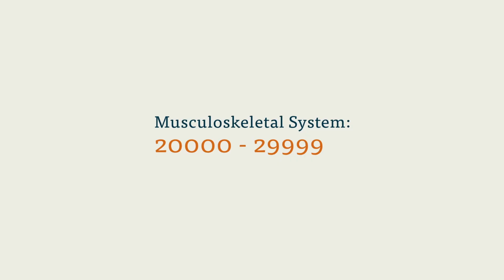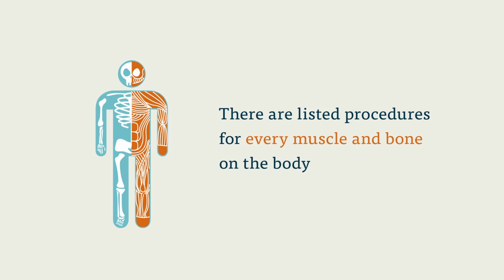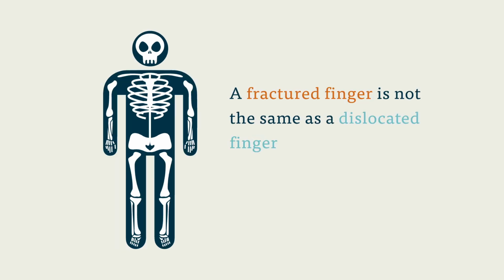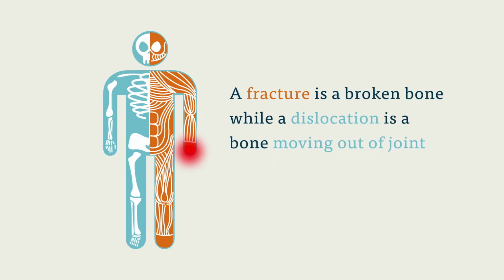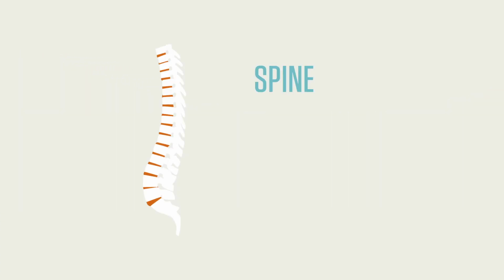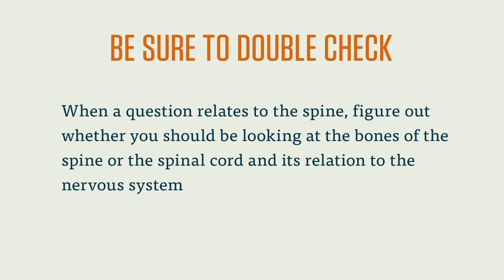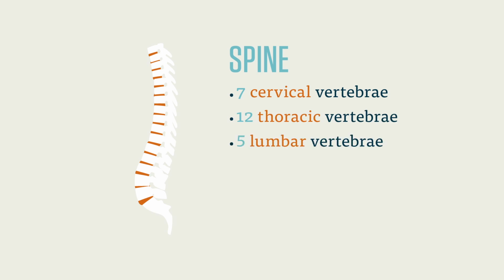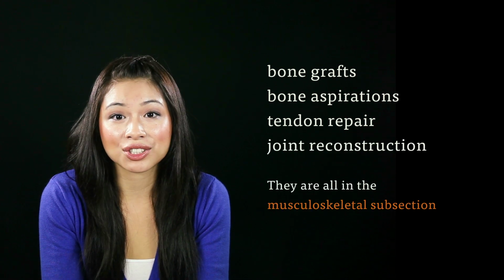CPC EXAM: THE MUSCULOSKELETAL SYSTEM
The musculoskeletal system is one of the densest subsections of Surgery, spanning the 20000 – 29999 numerical range, toward the front of the CPT Manual. What makes it so dense is that there are listed procedures for every muscle and bone on the body. On the CPC exam, there are about 10 questions on the musculoskeletal system, though that’s just an approximation.

Since breaking down the entire musculoskeletal system would take up a whole other eBook, let’s look at some specific things to watch out for on the CPC exam.

Within the musculoskeletal subsection, there are a variety of different injuries that may occur in a patient. It’s important to be able to differentiate between similar but different injuries that take place on the same part of the body. A fractured finger, for example, is not the same as a dislocated finger, despite the fact that they may produce a similar visible diagnosis and, most likely, a similar amount of pain in the patient. A fracture is a broken bone, while a dislocation is a bone moving out of joint. In a dislocation, the bone is still intact, just in the wrong place.

RECOMMENDED ONLINE PROGRAMS

A few basic, important vocabulary tips. ‘Osteo’ means ‘bone,’ while ‘arthro’ means ‘joint.’ As with all Surgery codes, you need to know the difference between –ostomies, -otomies, and ectomies, among other surgical vocab terms. You should know the positional terms that tell you where something is, like posterior, superior, inferior, and anterior. You can refer to Course 2-10 for a more thorough breakdown of anatomy and physiology terms.

One of the most complicated parts of the musculoskeletal system is the spine. Bear in mind that procedures on the spine found in the musculoskeletal subsection of Surgery do not refer to the spinal cord itself, but rather to the vertebrae supporting the spinal cord. That’s an important distinction to make.

If you’ve located a key term that tells you a question is related to the spine, double-check to figure out whether you should be looking at the bones of the spine or the spinal cord and its relation to the nervous system. Procedures that affect the nervous system, such as a decompression of pressure on the spine, will be found in the Nervous System subsection of Surgery. You’ll navigate the spine using the numbers of the vertebrae. There are seven cervical vertebrae, twelve thoracic vertebrae, and five lumbar vertebrae. Each of these is noted with an alpha and a number, so the C6 would be the sixth cervical vertebrae.

Essentially, anything that relates to the bones and muscles of the body can be found in the musculoskeletal subsection of Surgery. If a patient needs a bunion removed, that’s in the musculoskeletal section. Bone grafts, bone aspirations, tendon repair, joint reconstruction—they’re all in the musculoskeletal subsection. By learning the proper terms for the area of the body, you can navigate right to the correct part of the subsection, so it’s very important to get some flash cards and get to work.

Like many subsections of Surgery, there are a number of exploratory procedure codes included at the end of musculoskeletal. You’ll find the usual suspects of “scopes,” including endoscopes and arthroscopes, which is a camera inserted into the joint. You may have heard of athletes receiving arthroscopic surgery. That would be coded in the musculoskeletal subsection.